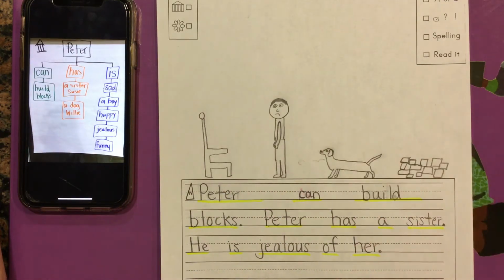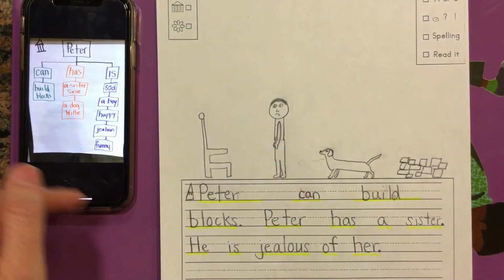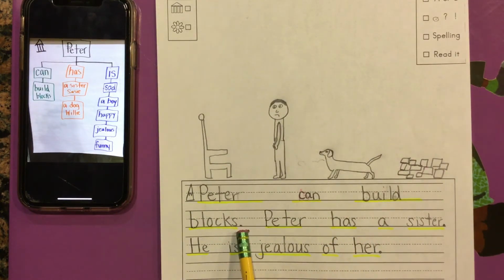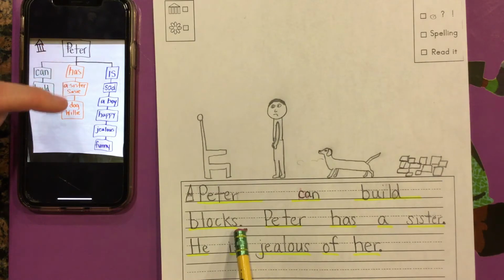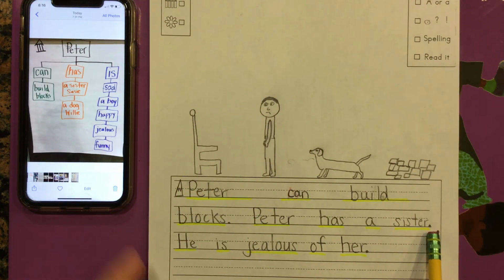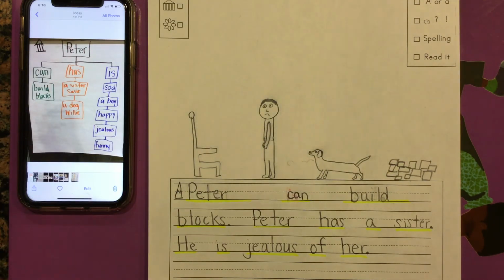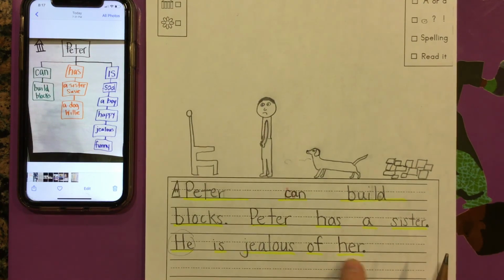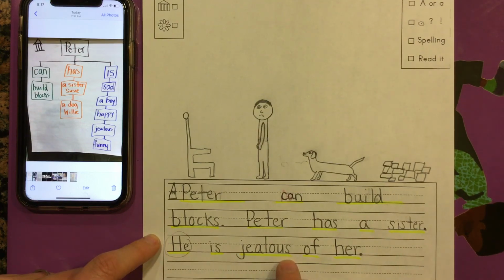Peter’s Chair Writing